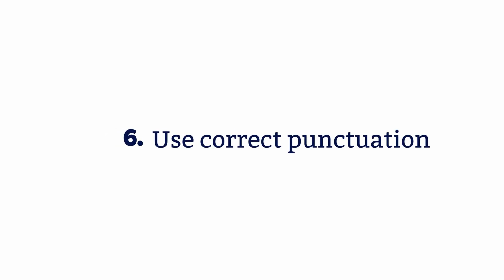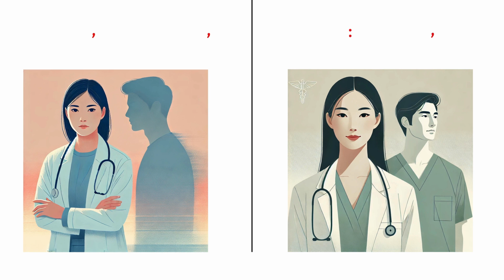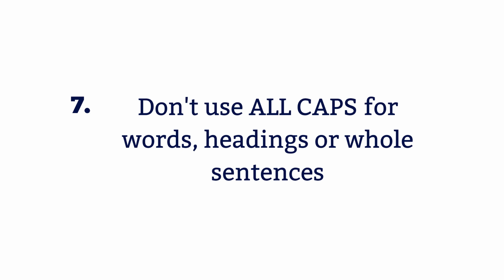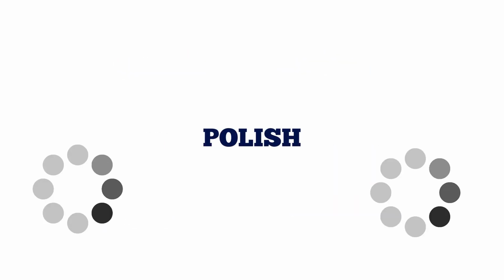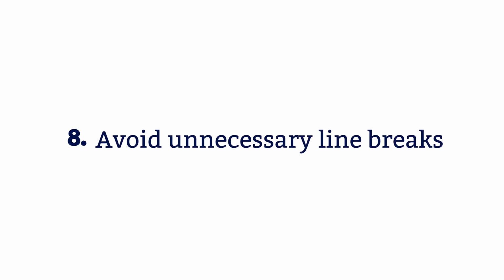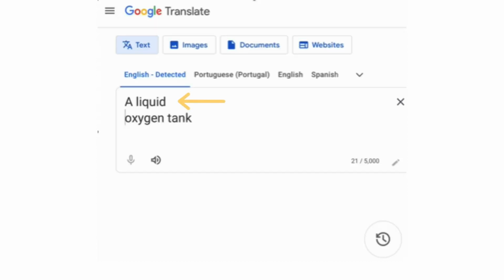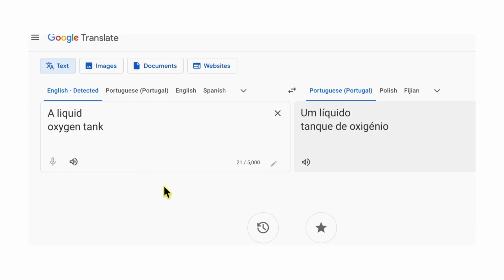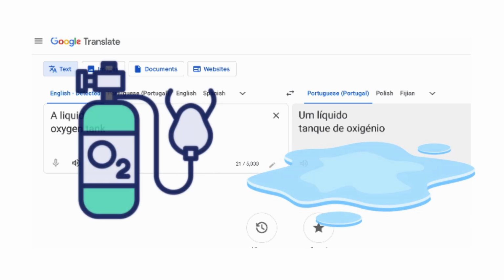Pre editing part2